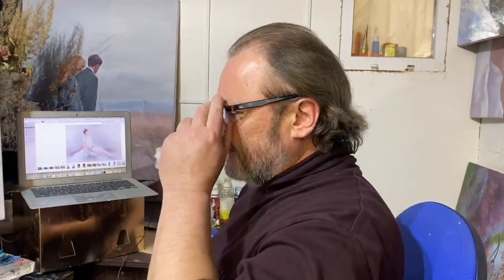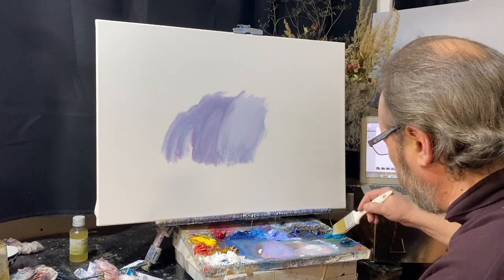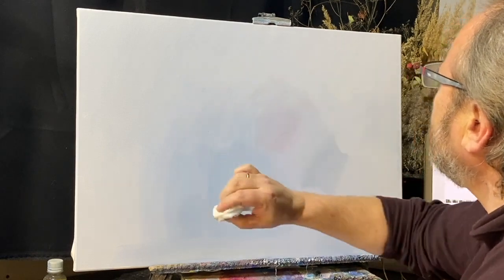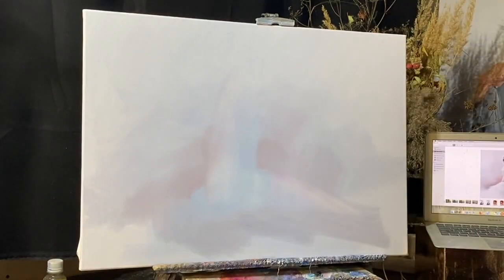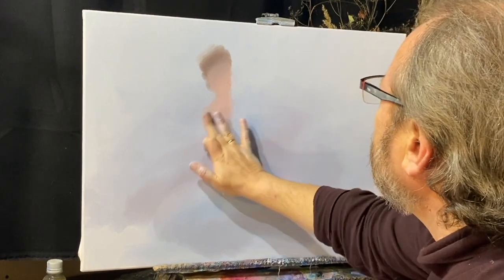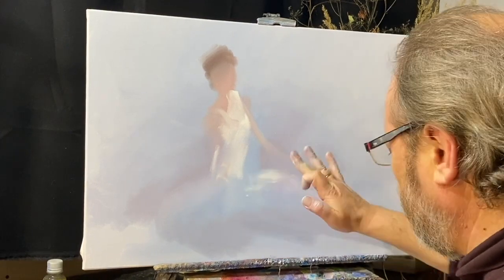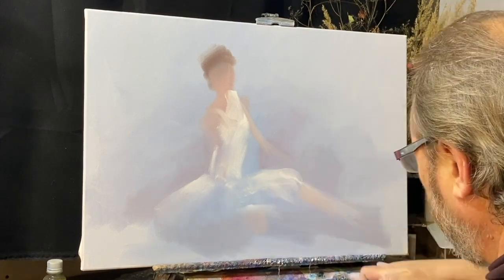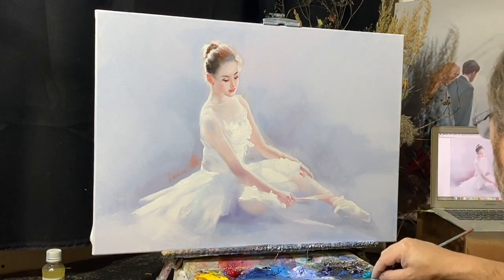Видео-урок "Балерина". Художник Игорь Сахаров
Официальные ресурсы художника Игоря Сахарова

Личная страница Игоря Сахарова

Личный номер Игоря

По вопросам приобретения видео-уроков;

Публичная страница Игоря Сахарова

Наш Телеграм - sakharovigor

Facebook, личная страница